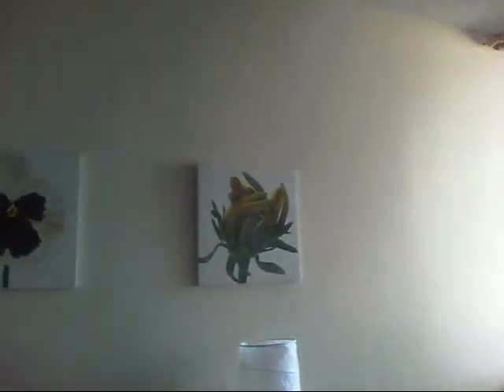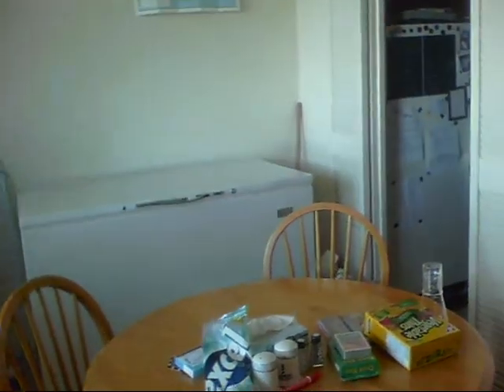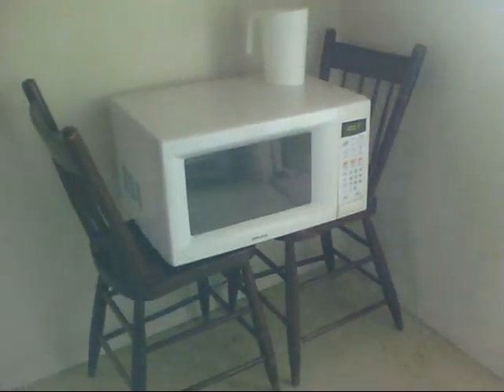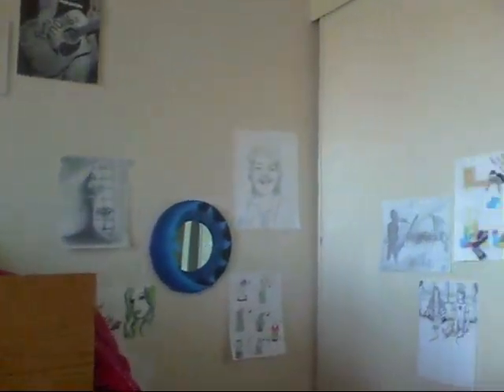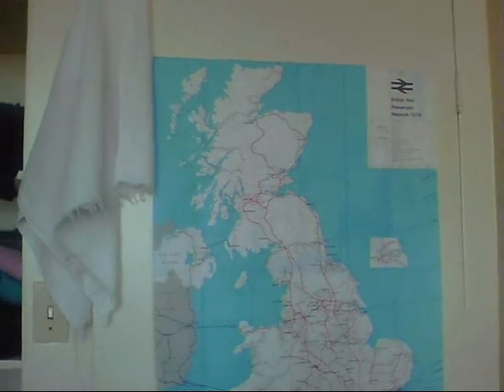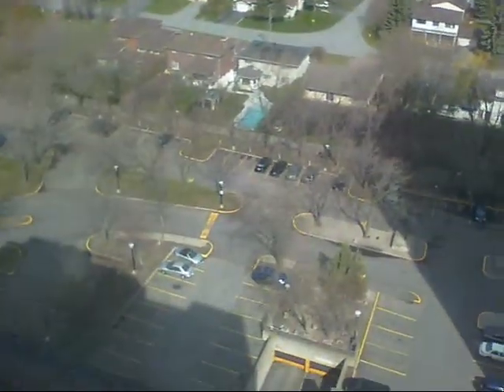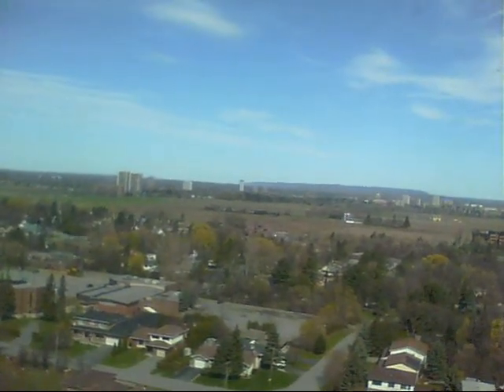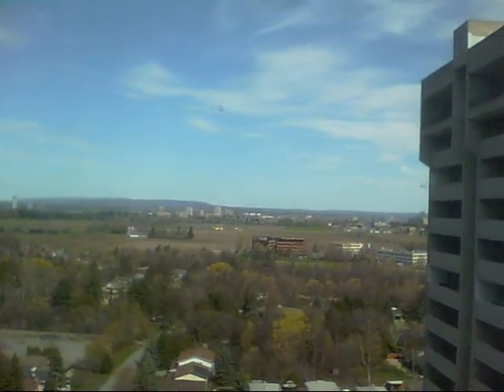06 May - Um, Ah, New Apartment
In which JR and her new haircut mix up the date and go back to Ottawa.

Also, I have a job at Timmies, too, now :)